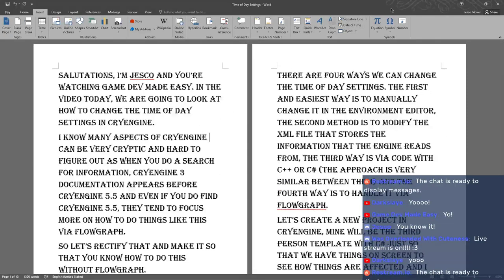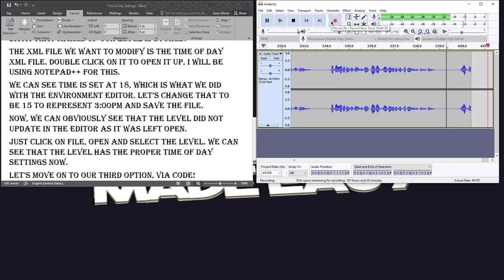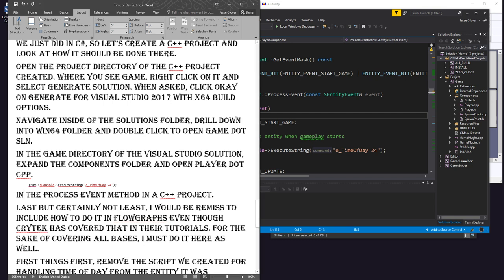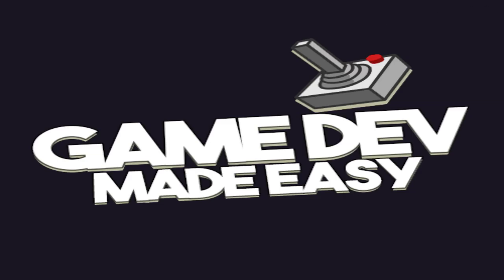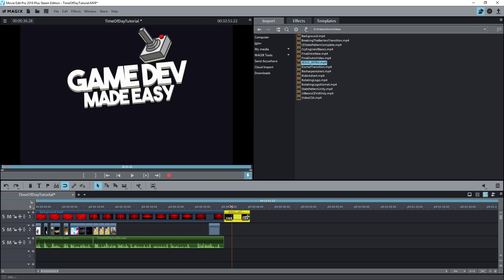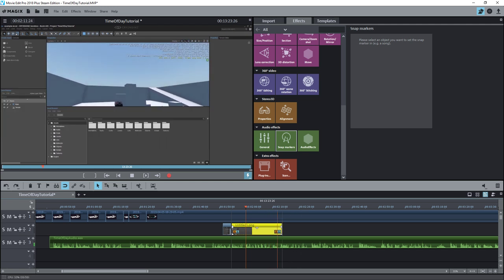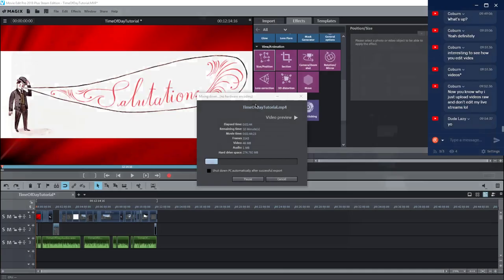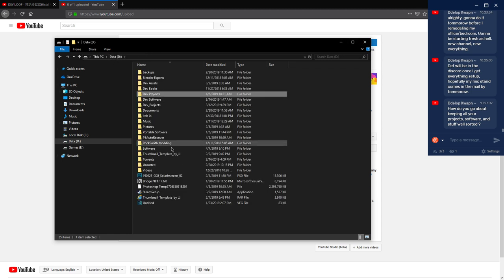Tutorial Making - LIVESTREAM!